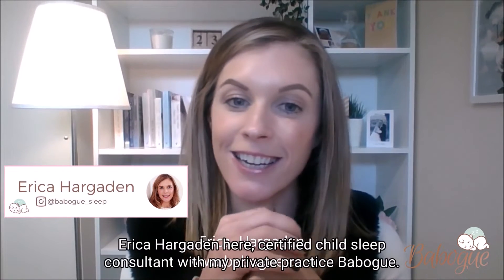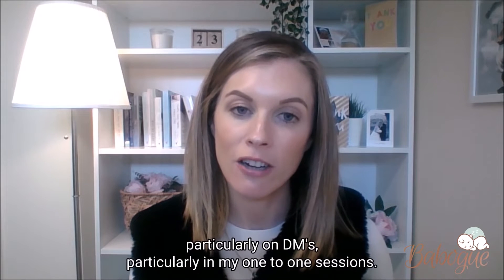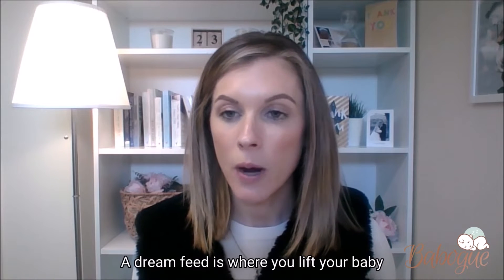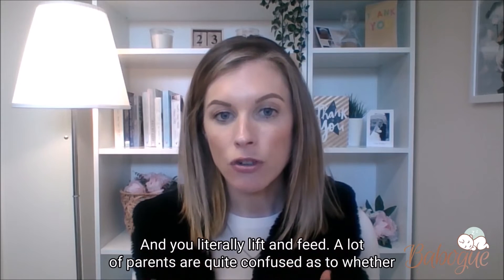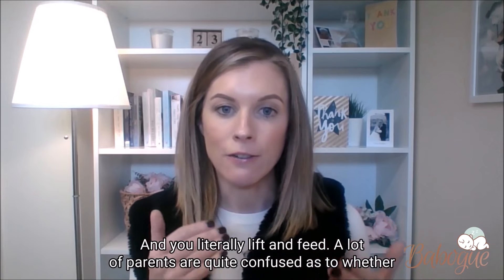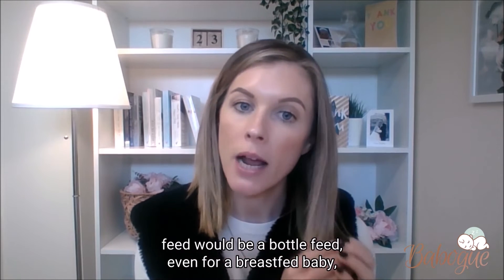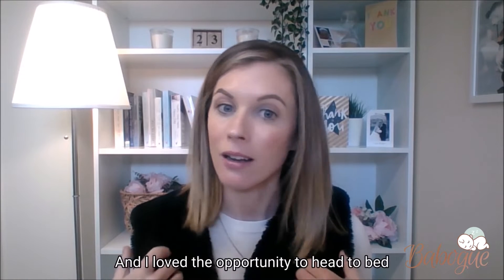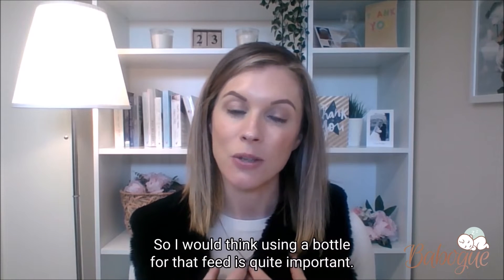What is a Dream Feed?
This question, plus will it work for my baby are questions I get asked all the time! So I thought that putting together this video to help you make decisions around whether choosing to use one would be helpful for you and your sleep journey with your little one.

I've also linked a blog post from my website in my bio that discusses this topic too - check it out!

As always I look forward to your questions and feedback.

Erica 💖